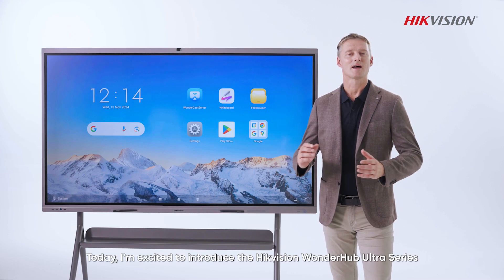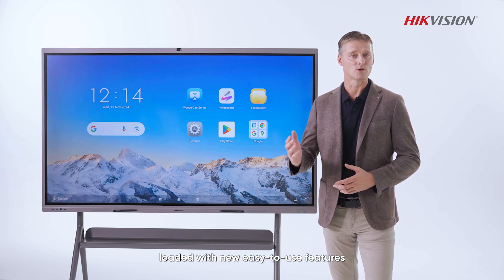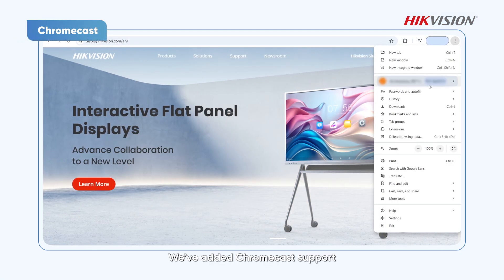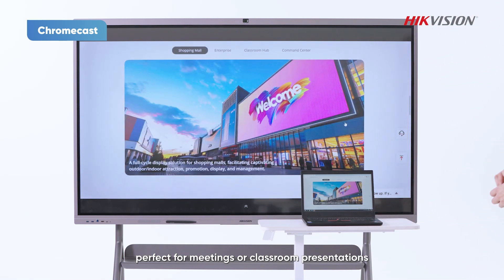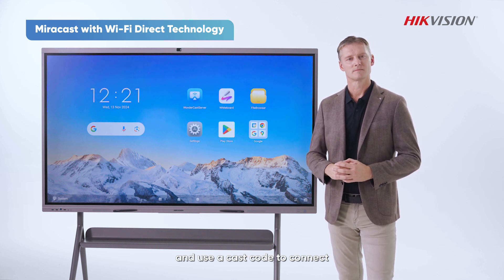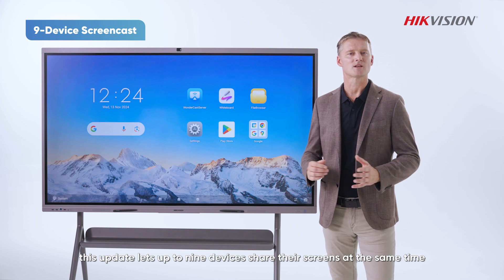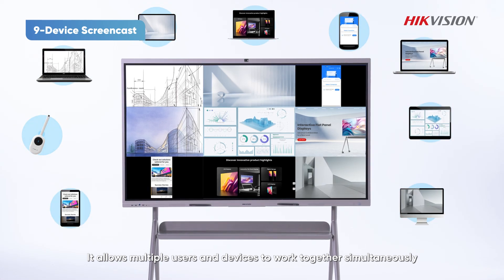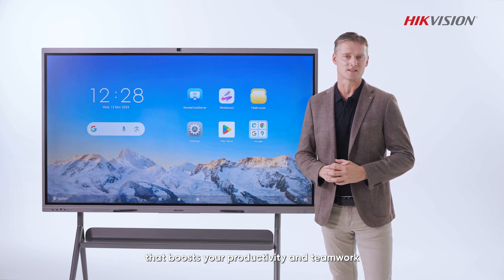WonderHub Ultra Series 3.4.0 Demo Video – Screen Casting Tool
🚀 The WonderHub Ultra Series 3.4.0 is here, packed with fantastic upgrades! 🎉 Whether you're in the office or a classroom, our latest version makes screen casting smoother and more flexible! 📱✨ Now with Chromecast support AND Wi-Fi Direct tech! 🌐👩🏫 Check out the demo video to see all the amazing features in action! 🎥💡